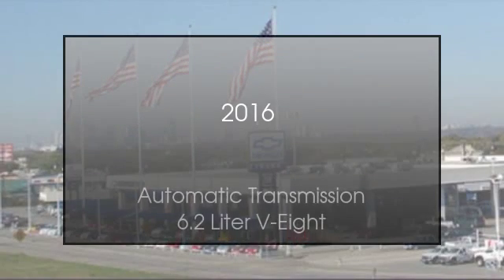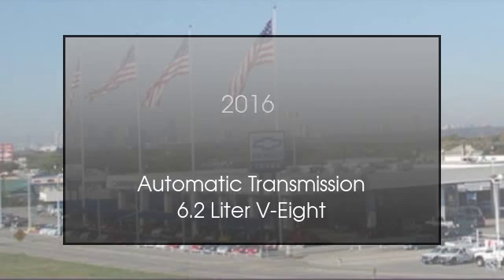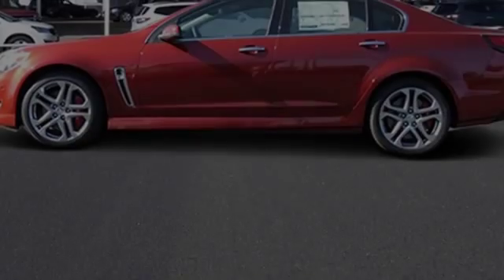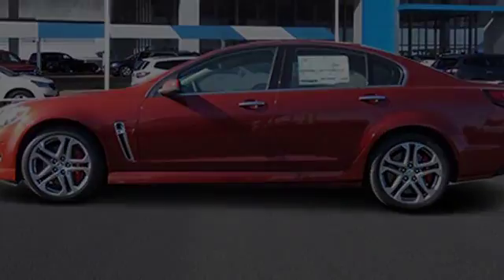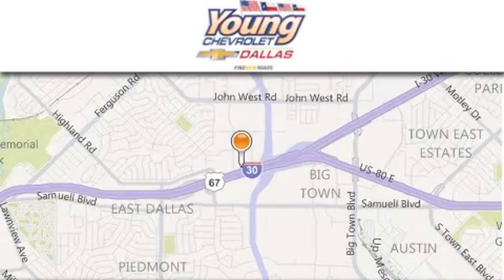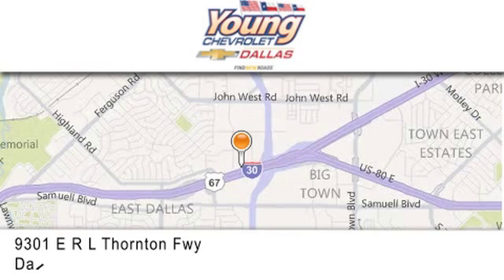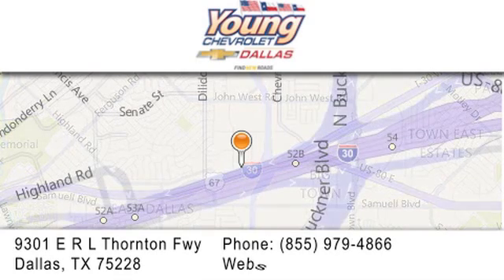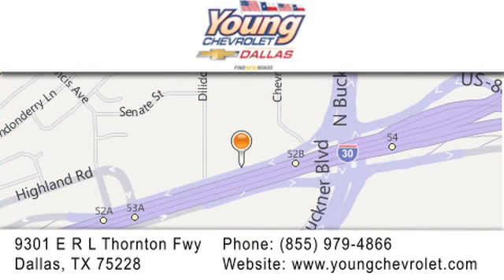2016 Chevrolet SS